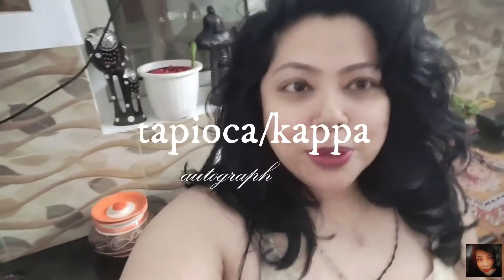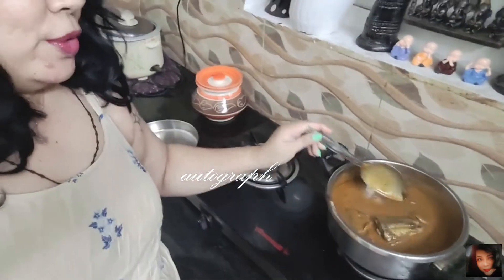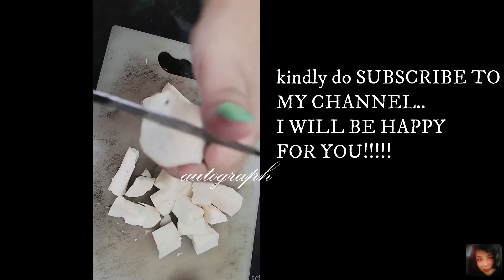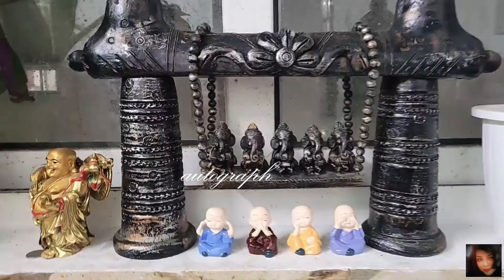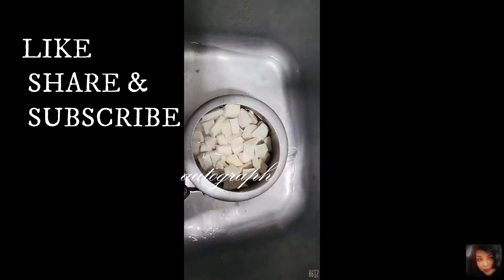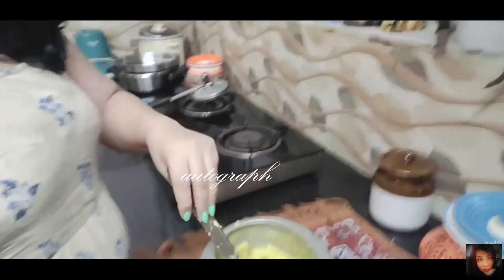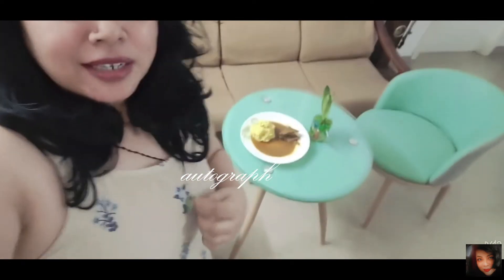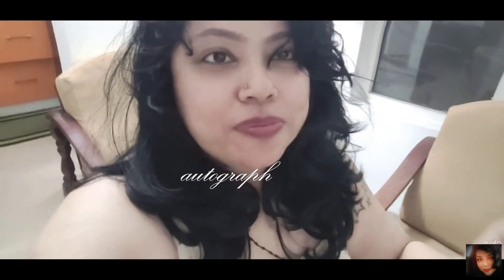I am going to eat "Tapioca & Fish Curry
Tapioca contains no saturated fats or cholesterol. It is a good alternative for those looking to avoid foods with saturated fats. Due to its high carbohydrate content, it can lead to weight loss.

One cup of tapioca pearls provides 544 calories and 135 grams (g) of carbohydrates. Eating a couple of bowls of tapioca pudding a day improves a person's likelihood of gaining weight without also increasing the risk of adverse effects from consuming too much fat and cholesterol

Tapioca starch contains no fat or cholesterol, which makes it a healthy choice for those watching their dietary cholesterol and saturated fat intake. Tapioca is also very low in sodium. One serving contains 20mg of calcium and 1.6mg of iron.

Is tapioca good for sugar patient?

Foods with high GI are considered bad for diabetics as these trigger frequent spikes in blood sugar levels. Sabudana, or tapioca pearls, is one such food, which is eaten during fasts and is also used as an ingredient in 'healthy' breakfast options